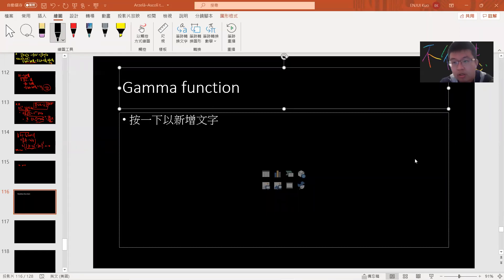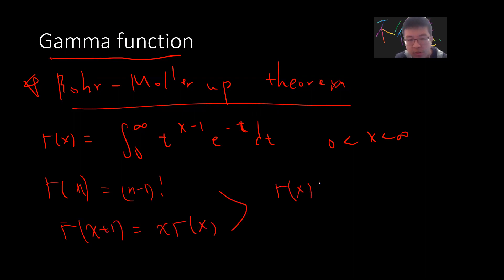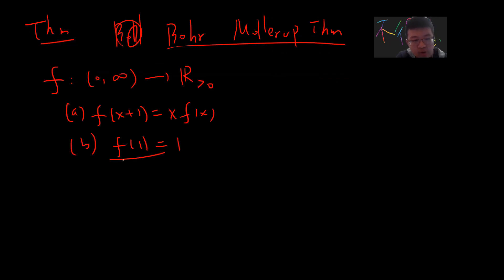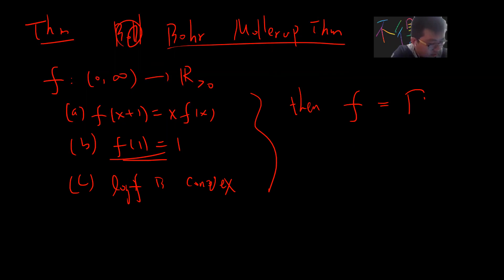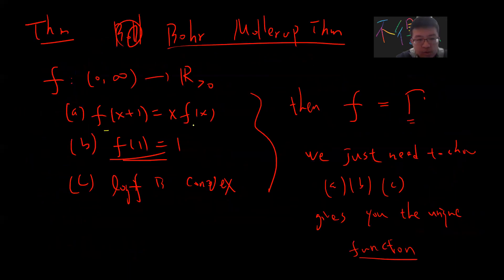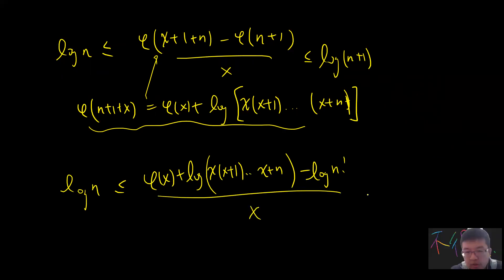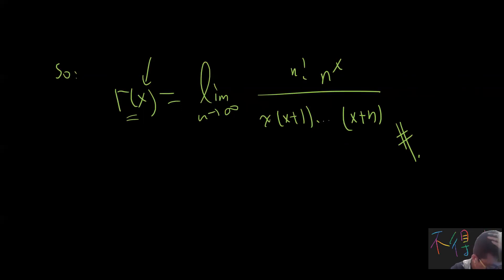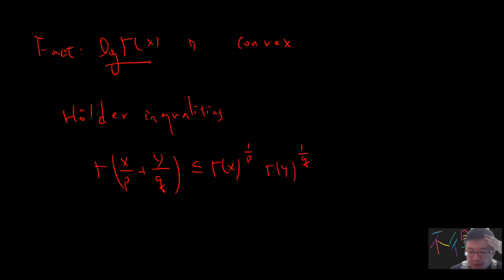Prove Bohr–Mollerup theorem of Gamma function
I Prove Bohr–Mollerup theorem of Gamma function in this video